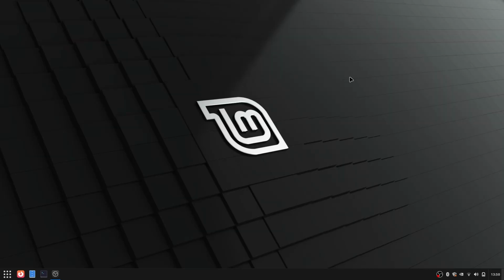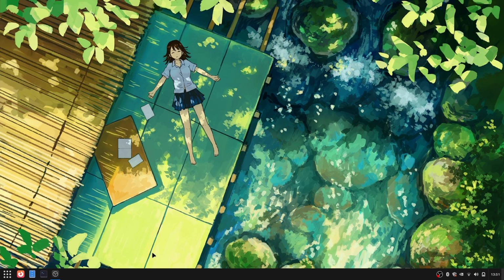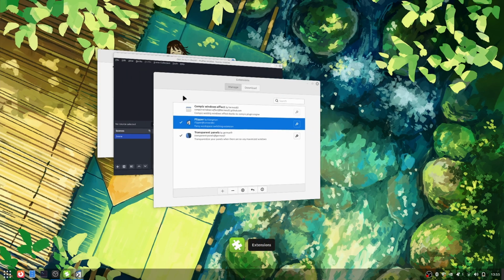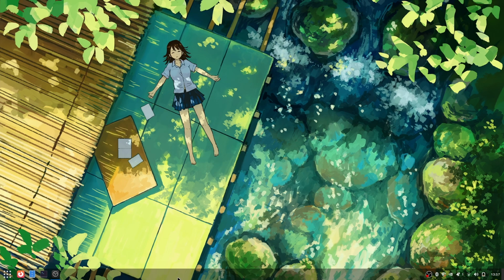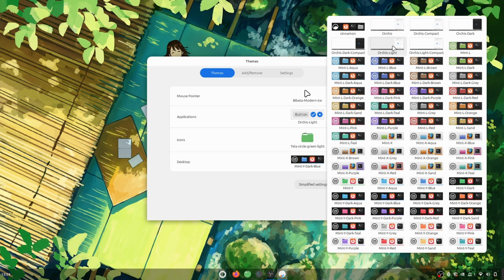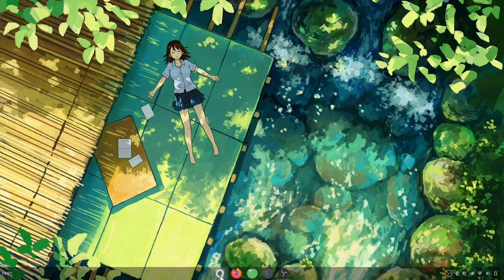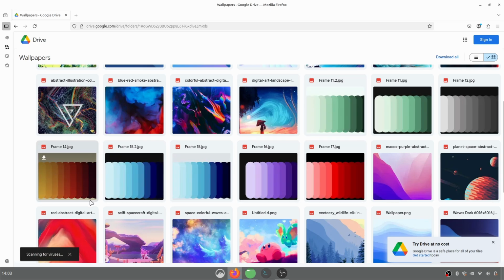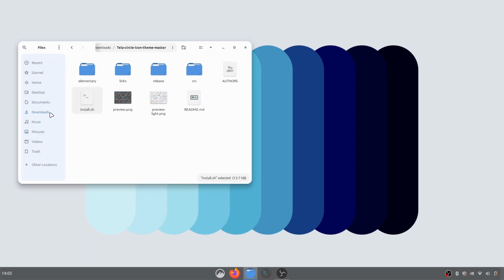Linux Mint Cinnamon Minimalist Setup – Fast, Clean, Productive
Take your Linux Mint Cinnamon desktop to the next level with this clean, minimalist, and highly productive setup. In this video, I walk you through how to customize Linux Mint Cinnamon for better focus, faster performance, and a clutter-free workflow.

✨ What You’ll Learn:

Minimalist Cinnamon theme and layout setup

Productivity-focused tweaks and tools

Lightweight extensions and applets

Performance and UI optimization tips

Best practices for a distraction-free Linux desktop

✅ Perfect for creators, developers, students, and professionals who want speed, efficiency, and elegance in their daily workflow.

🔧 Tools & Themes Used: [List tools you used, e.g., Nordic Theme, Plank Dock, etc.]

📌 Why This Matters:
A clean desktop boosts mental clarity and productivity. With this setup, your Linux Mint will look great and work smarter.

💬 Drop your customization ideas or questions below — I reply to every comment!